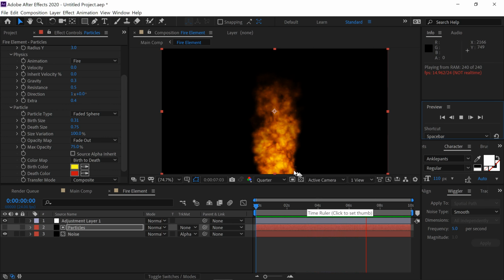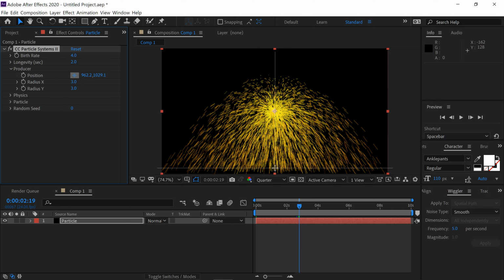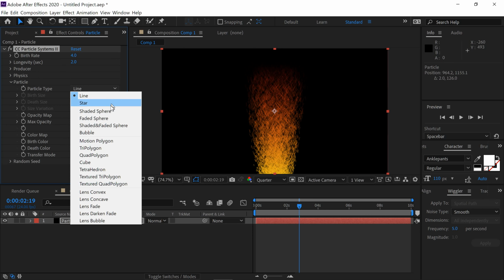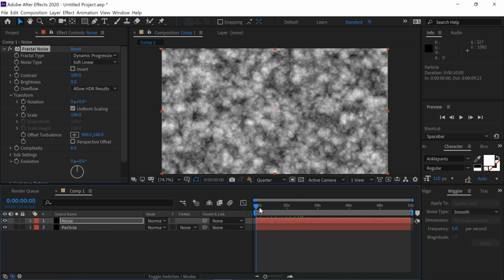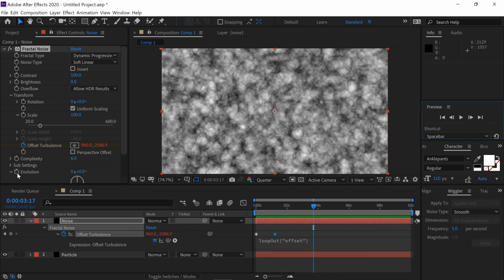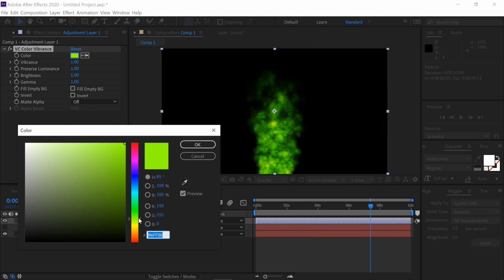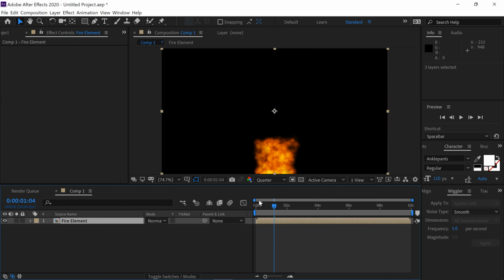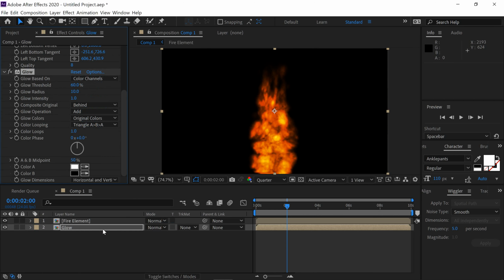After Effects Fire Tutorial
An alternate way to create fire in After Effects. No plugins.